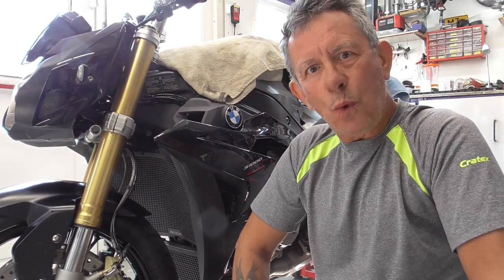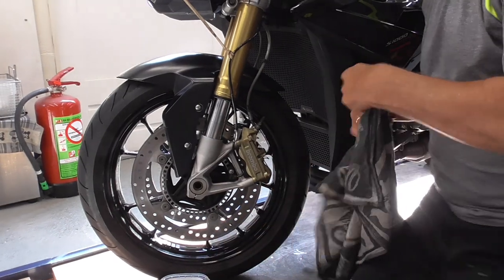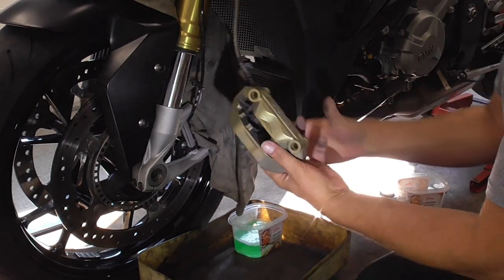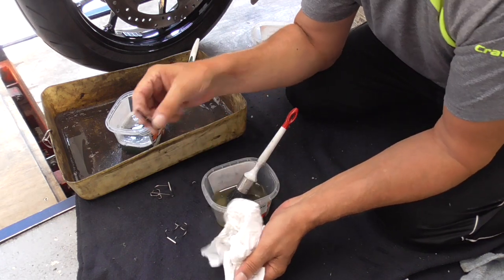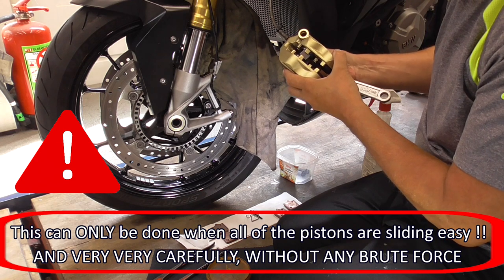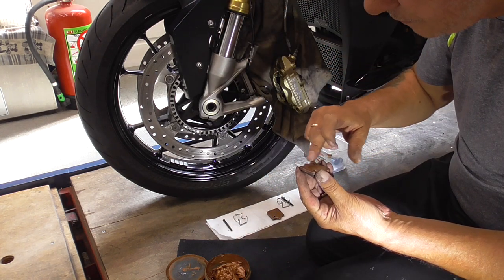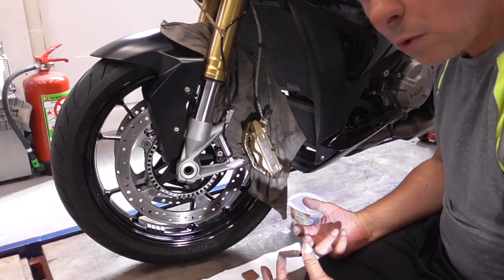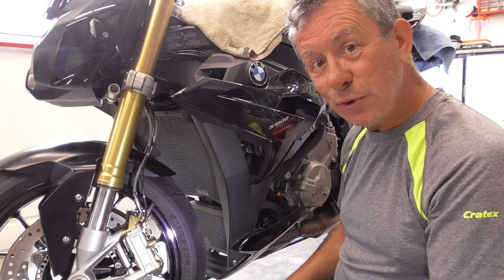BMW S1000R [2016] THIS IS HOW TO CLEAN YOUR CALIPERS.. 👨‍🔧---🏍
Did you ever think about doing YOUR OWN MAINTENANCE on your BMW S1000R..?  Let me help you. In this video I am going to show you STEP BY STEP how very EASY that is.

please push the ♥️ THANKS --- button below. Any amound is more then welcome.

Motorcycle Maintenance For Beginners - AND What You Need To Know
With this DO IT YOURSELF video you can save a lot of money.
So be sure to watch this WHOLE video, so you don't mis important information.